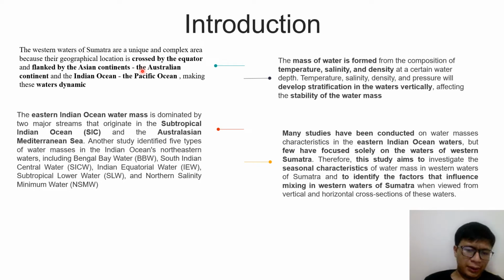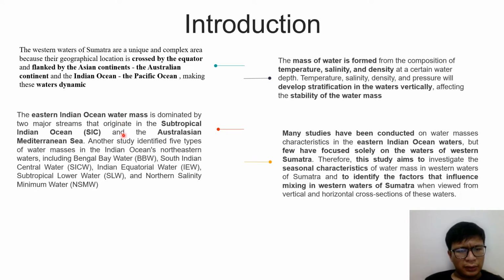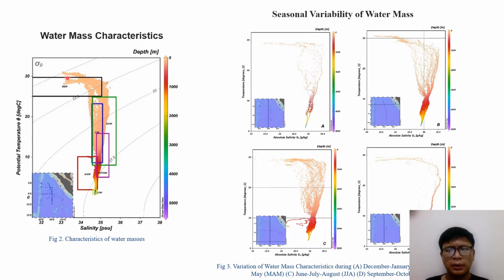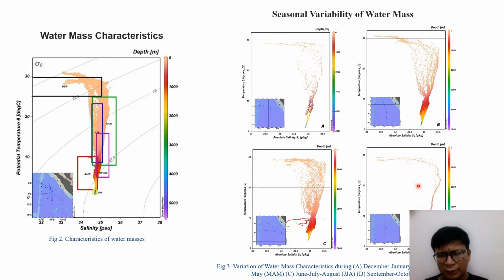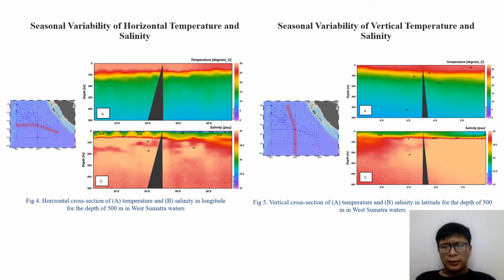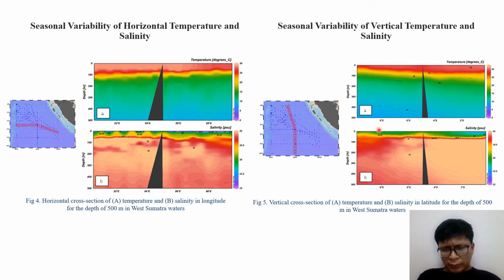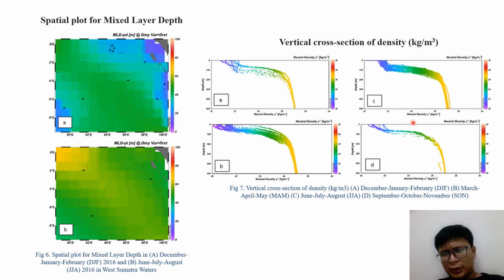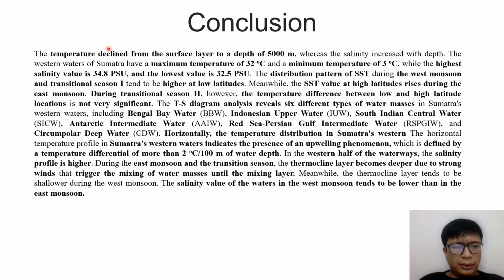Identification Of Seasonal Water Mass Characteristics In West Sumatra Waters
Gandhi Napitupulu  - 8822